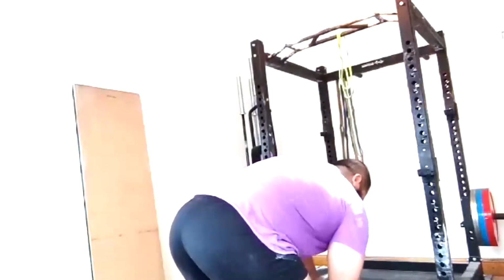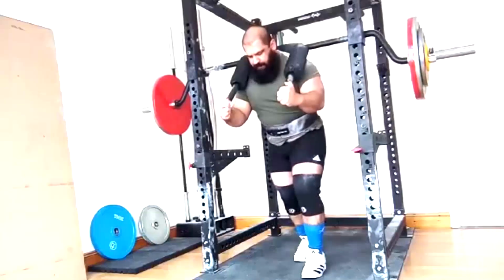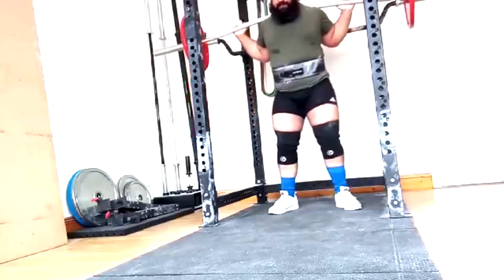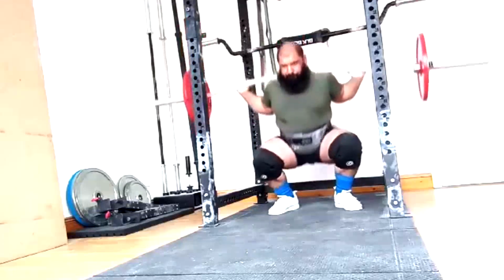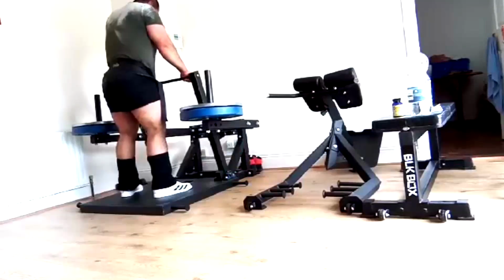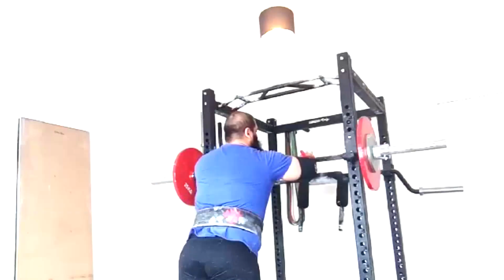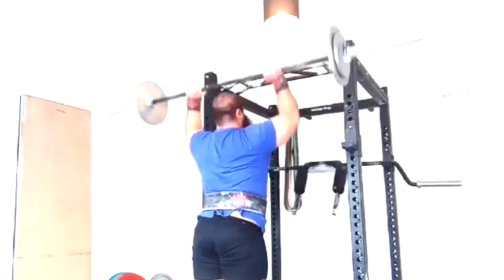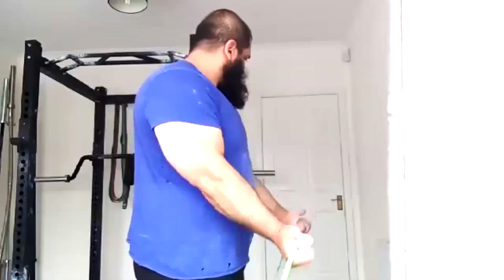Team Blaha Client Saif - A Week Of Training For An Intermediate Part 12!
Training Maxes:
125 kg Bench
170 kg Squat
100 kg Press
190 kg Deadlift